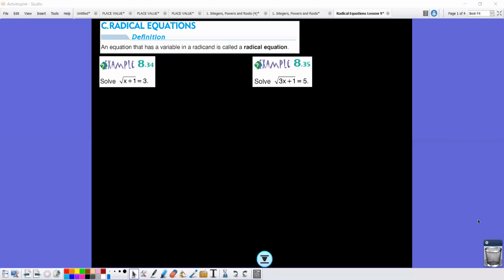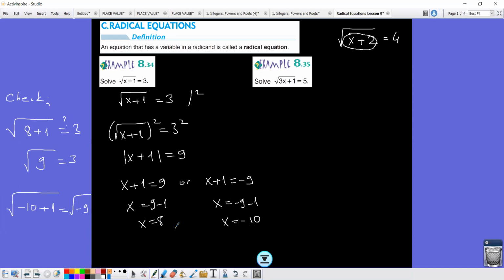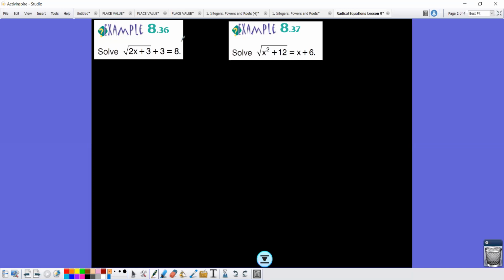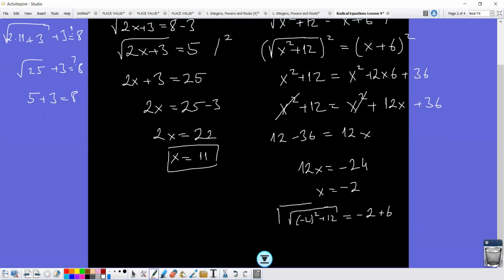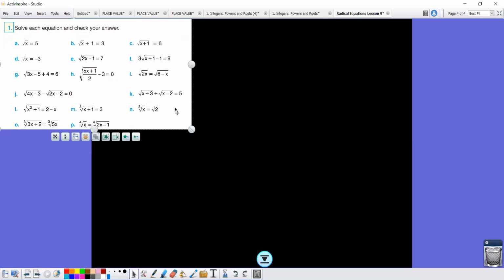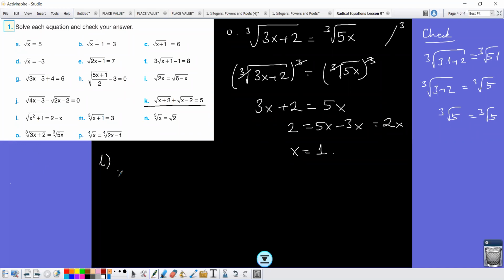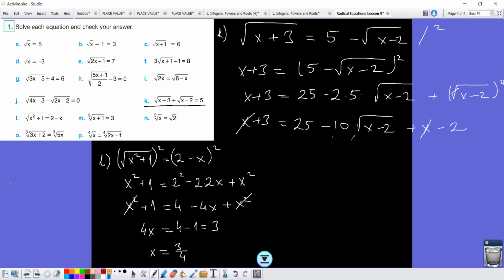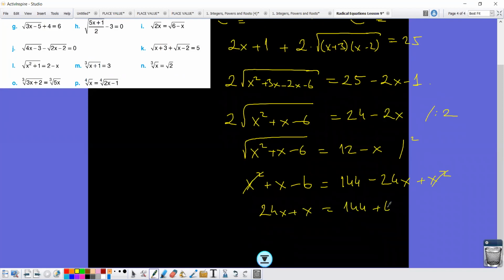IIA 13&14 - Radical Equations